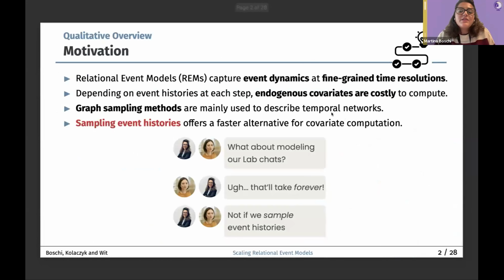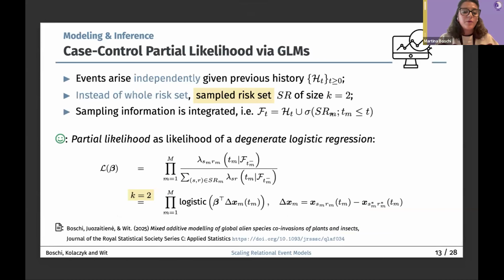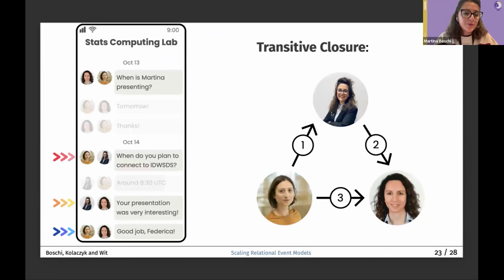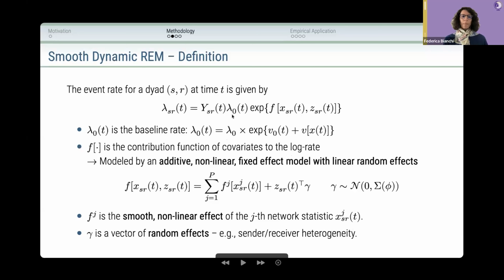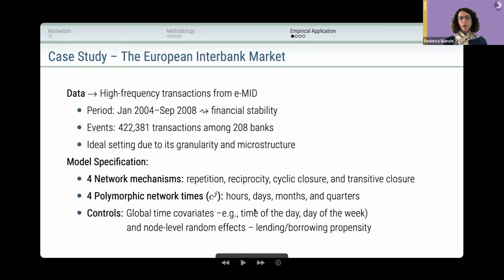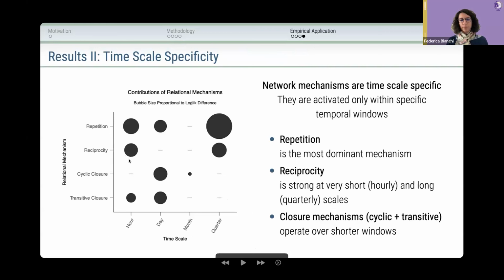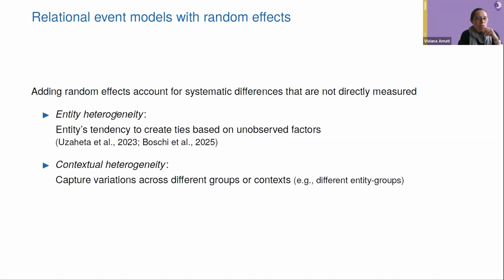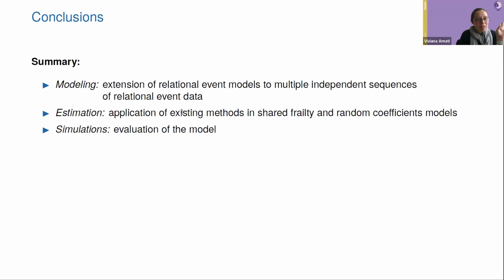IDWSDS 2025 - S301: New Advances in Relational Event Models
Relational Event Models (REM) are widely popular for analysing streams of events such as messages and online interactions. They are particularly useful to analyse social networks and understand the dynamics of communication over time.
This session features three researchers who have advanced the set of methodologies for REM. Martina Boschi has developed a new subsampling algorithm for reducing the computational cost of estimating an REM and scaling up their application to large event datasets. Federica Bianchi has developed a statistical test for detecting changes in the dynamics of relational network and selecting relevant features related to those changes. Viviana Amati has developed a procedure for jointly analysing and comparing multiple event sequences from different sources, a problem often arising in meta-analysis.
ORGANIZER: Deborah Sulem, Universita della Svizzera italiana
CHAIR: Deborah Sulem, Universita della Svizzera italiana
TALK TITLES and SPEAKERS:
Scaling Relational Event Models via Graph Sampling Methods
Martina Boschi, Università della Svizzera italiana
Relational Event Models with Polymorphic Network Times
Federica Bianchi, University of Cambridge
Random Coefficient Models for Relational Event Data
Viviana Amati, University of Milano-Bicocca